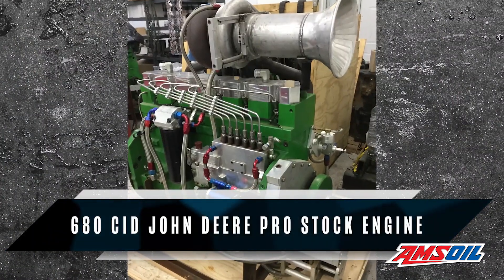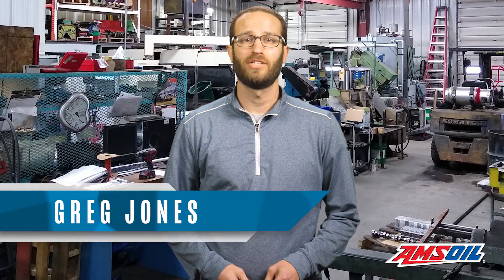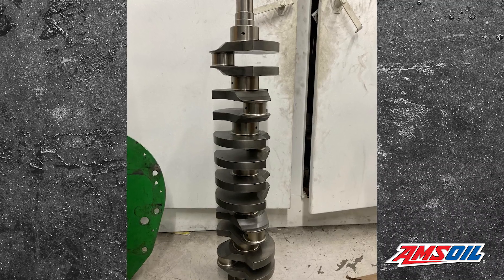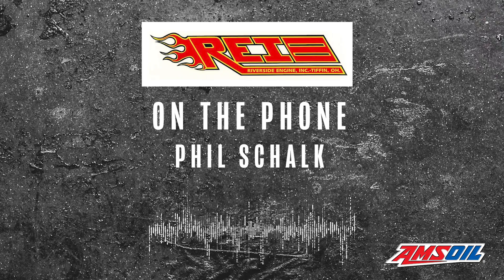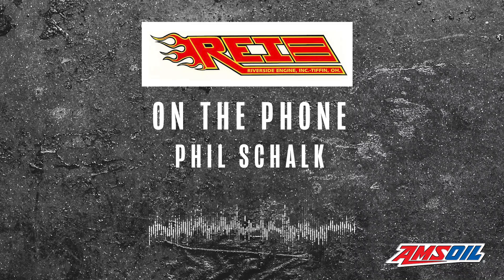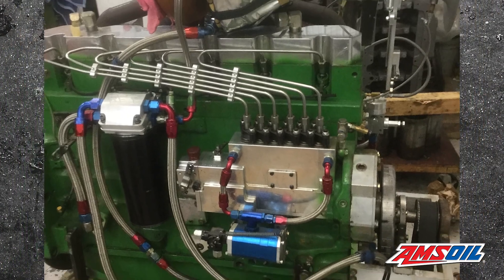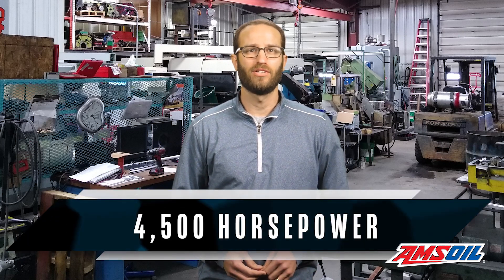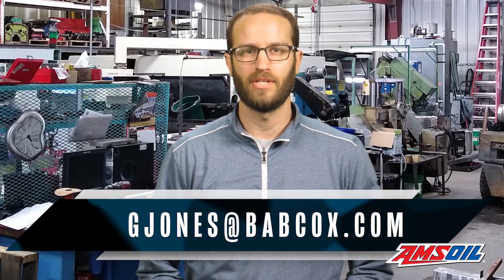4,500 HP John Deere Pro Stock Engine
According to Riverside Engines owner Phil Schalk, these Pro Stock John Deere builds start out with a stock John Deere block that can be as big as 680 cubic inches. That's about the only stock thing about it! Find out what went into this build in order to make 4,500 horsepower.